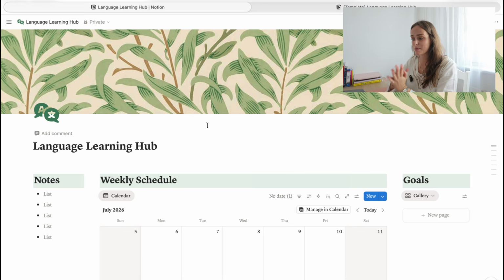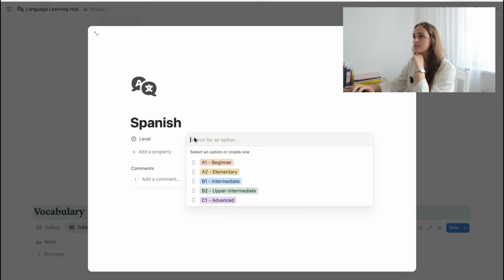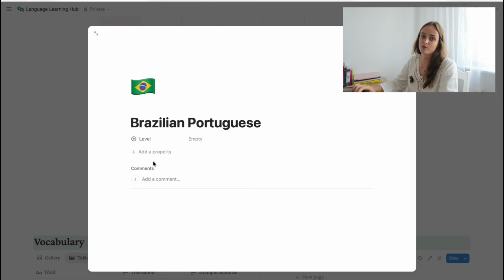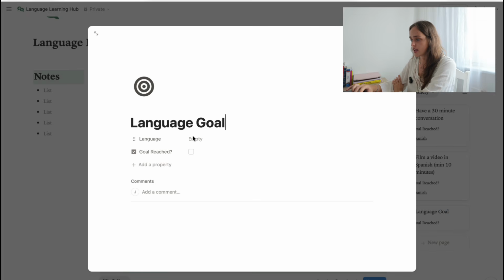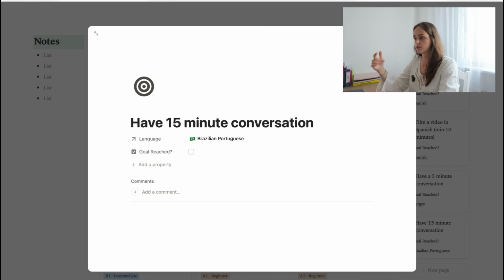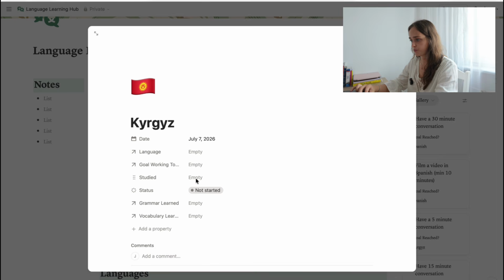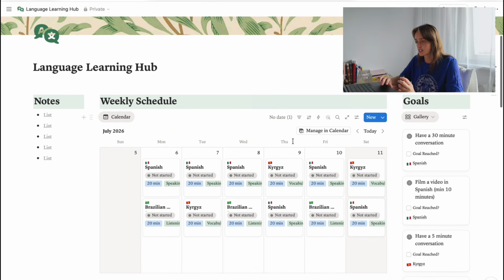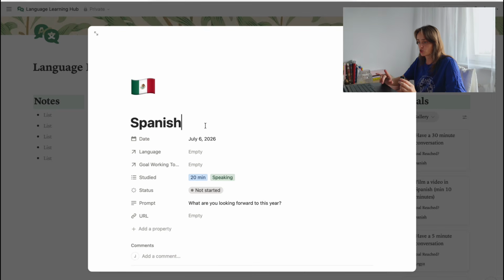How I'm learning languages this summer ☀️ routine, goals & study plan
🎁 Polyglot Freebies

🌍 Let's make my summer study plan together! Learning 3 languages at the same time - Spanish, Kyrgyz & Brazilian Portuguese.

🌍 My Languages
Polish (Native), English, French, Spanish, Russian, Brazilian Portuguese, Kyrgyz

🌟 My Dream Languages
Mongolian, Tibetan, Arabic, Mandarin Chinese